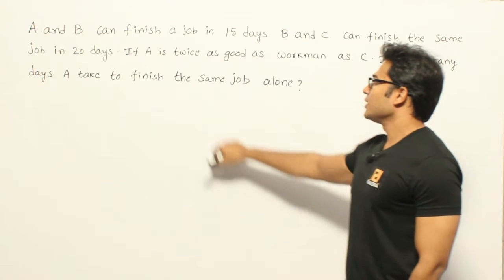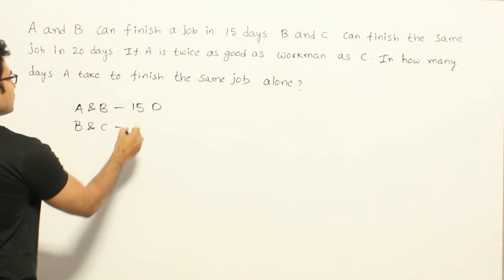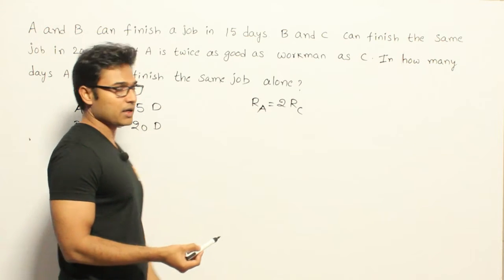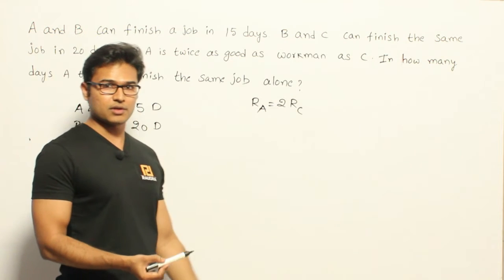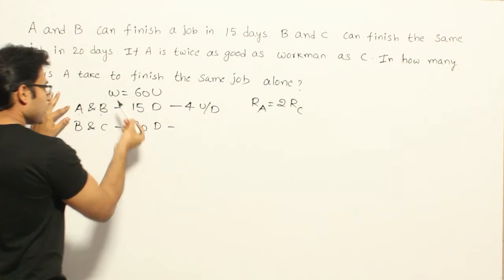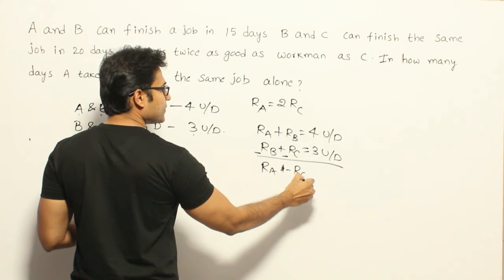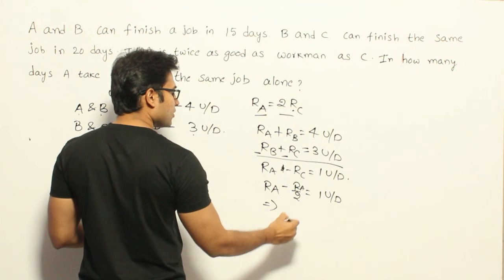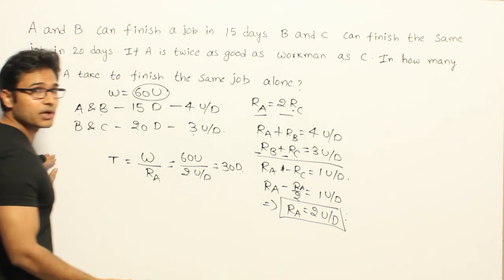Example 39 on Time & Work